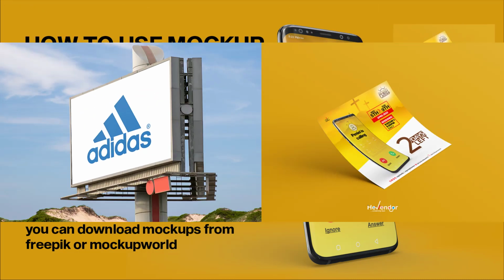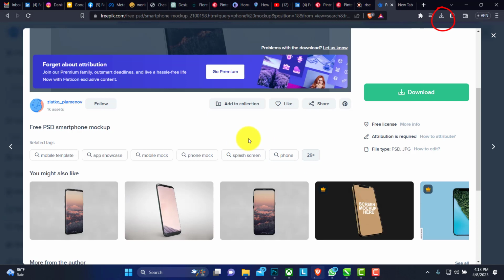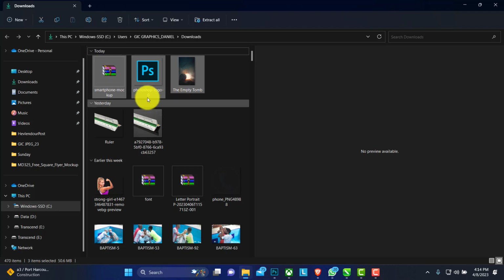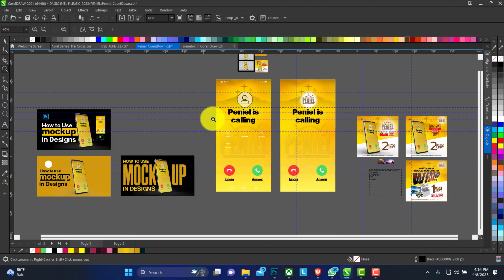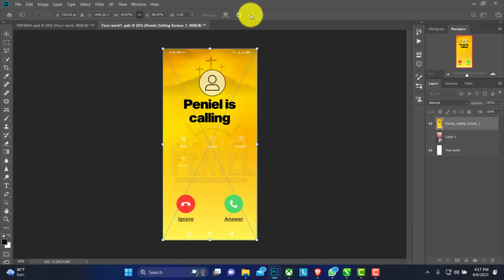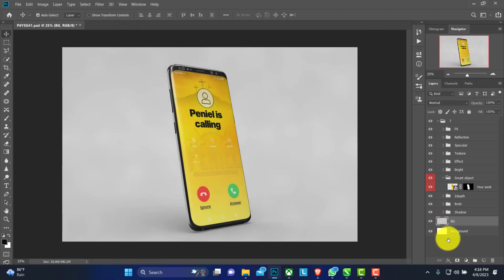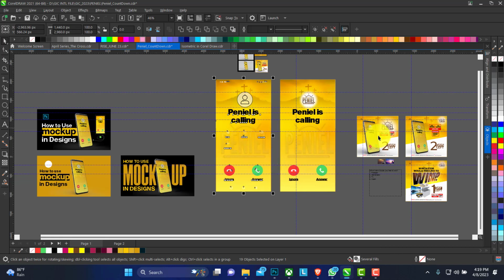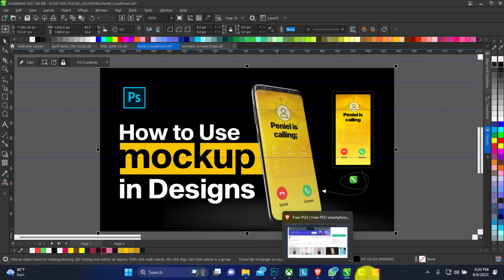How to download and use mockup in design: Unlocking a Hidden Design Tips | Hevlendordesigns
In this tutorial I show How to download and use mockup in design: Unlocking a Hidden Design Tips

Mockups are an incredibly useful tool when it comes to presenting design ideas to clients or stakeholders. They allow you to showcase your design concepts in a realistic way, giving your audience a clear idea of what the final product will look like. Here's a step-by-step guide on how to use mockups for design presentations:

Choose the right mockup: There are a variety of mockup templates available online, so it's important to choose one that suits your design. Consider the format of your design (e.g. website, app, packaging) and look for a mockup that matches that format.

Add your design to the mockup: Once you have selected a suitable mockup, you can add your design to it. This can be done using design software such as Adobe Photoshop or Sketch. Make sure to follow the instructions provided with the mockup to ensure your design fits properly.

Customize the mockup: Many mockup templates allow you to customize certain elements such as background color, shadows, and lighting. Take some time to adjust these elements to make the mockup look as realistic as possible.

Save your mockup: Once you are happy with your mockup, save it in a format that is easy to share with others, such as a JPEG or PNG file.

Present your mockup: Now it's time to present your mockup to your audience. You can do this in person or remotely using video conferencing software. Make sure to highlight the key features of your design and explain how it will benefit your audience.

Collect feedback: After presenting your mockup, collect feedback from your audience. This will help you identify areas for improvement and make any necessary adjustments to your design.

In summary, using mockups is an effective way to present your design ideas to others. By following these steps, you can create a professional-looking mockup that showcases your design in the best possible light.

logo mockup pixellab
mockup photoshop tutorial tamil
how to mockup in illustrator
how to use mockup in photopea
how to use mockup in canva
business card mockup illustrator
logo mockup photoshop hindi
business card mockup photoshop tutorial
how to use logo mockup in photoshop
how to download mockup for photoshop
how to use mockup in photoshop
how to use mockup in figma
how to use mockup in illustrator
how to use mockup in pixellab
how to use mockup in coreldraw
how to use mockup file in photoshop
how to use mockup in photoshop 7.0
how to use mockup in adobe xd
how to use mockup in photoshop cs6
how to use mockup plugin figma
how to use mockup in photoshop 2020
how to use mockup in android
mockup photoshop tutorial
mockup design
mockup figma
mockup design in pixellab
mockup logo
mockup tutorial
mockup design in photoshop
mockup on photoshop
mockup design in coreldraw
mockup in coreldraw
mockup logo photoshop
mockup on canva
mockup plugin figma
freepik premium free
freepik
freepik contributor
freepik tutorial
freepik premium
freepik premium cookies
freepik premium account free 2022
freepik tutorial photoshop
freepik alternative
freepik company
freepik contributor earnings
freepik premium free cookies